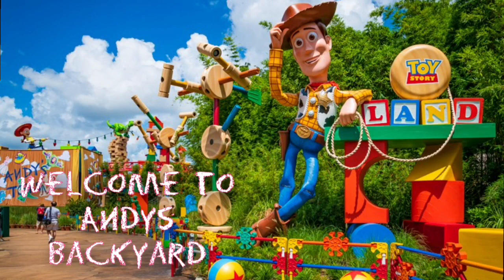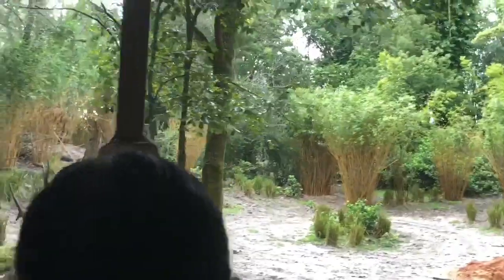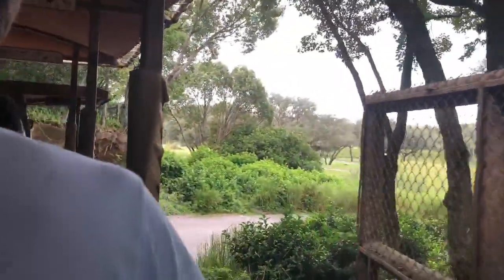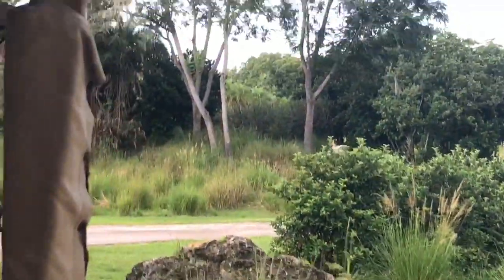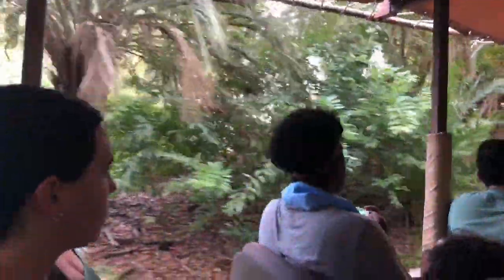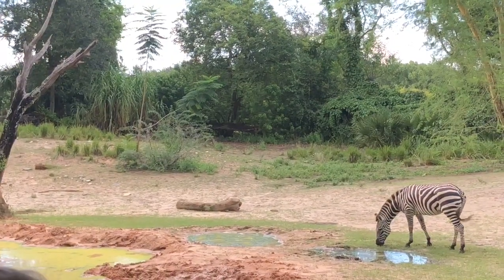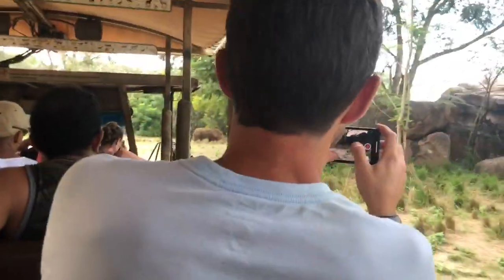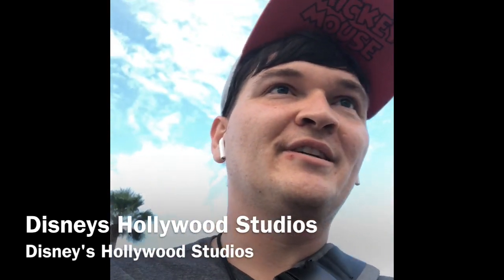A Day in the Parks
Today i went to Animal Kingdom to try and spot the new baby giraffe, i managed to see alot more than that! We got up close with Zebras Rhinos and more! Then i traveled over to Hollywood Studios to ride Slinky Dog Dash and finished out the night with Starwars Night time Firework Spectacular(live video below)